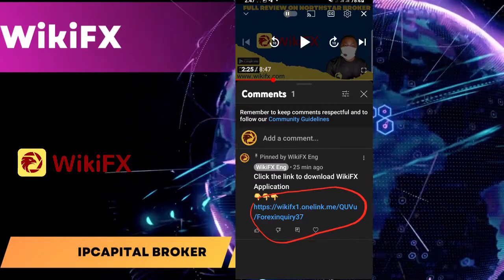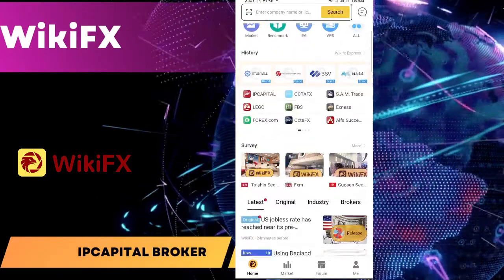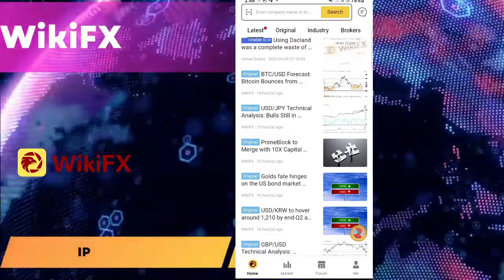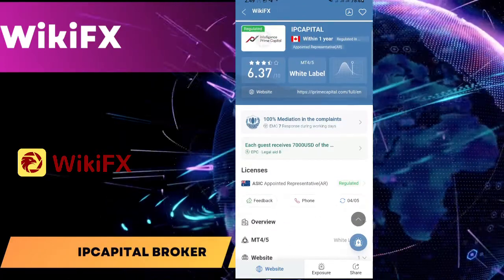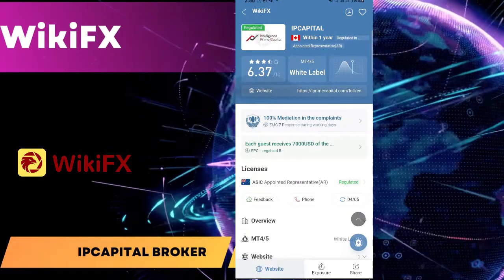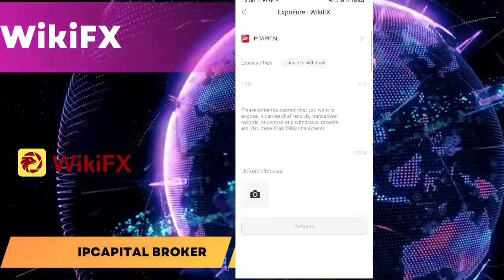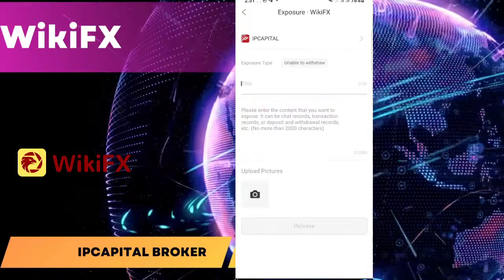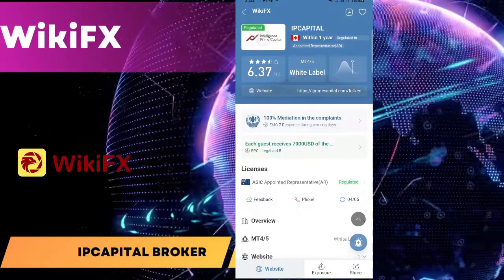WikiFX | How to make expose and get your money back from IPC broker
Hi Welcome to WikiFX youtube channel, you can get more information for Intelligent Prime Capital as following:

Click this link to download the WikiFX Application